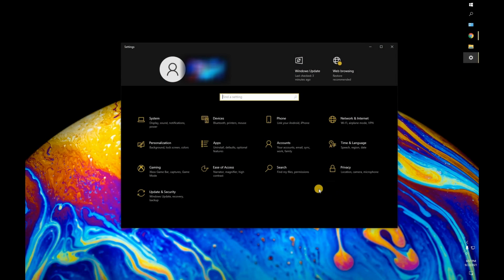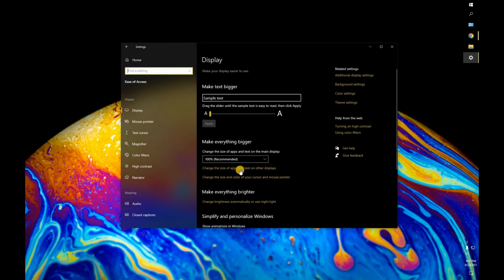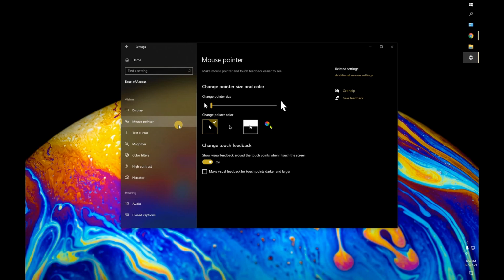How to change cursor size Windows10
I hope that you enjoy my video and I help with your current issue.

Miniature created by editing photos by Umberto, recha oktavian and Daniel Korpai.